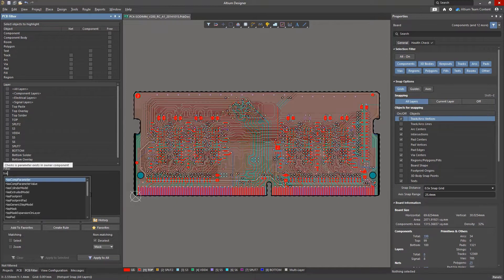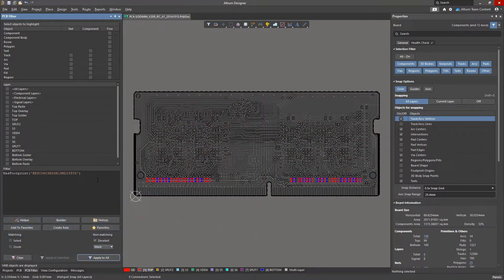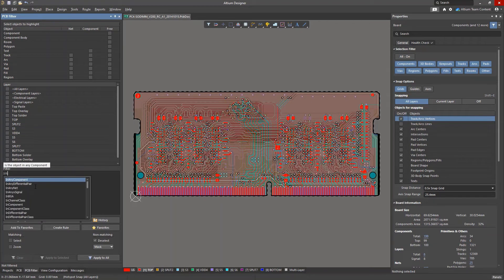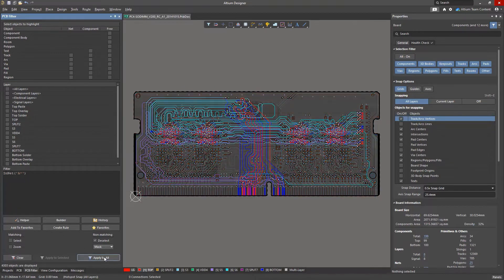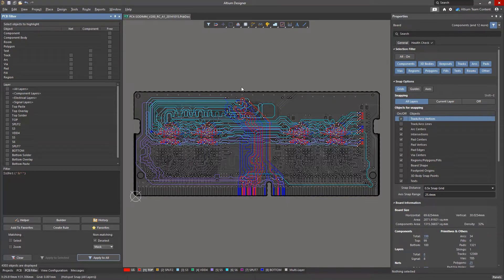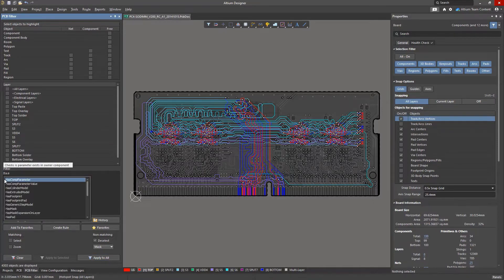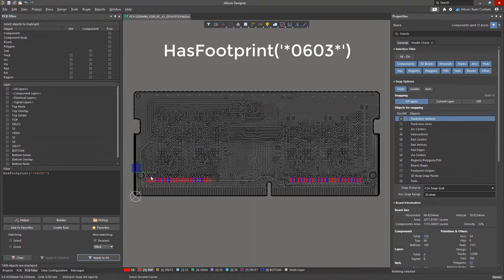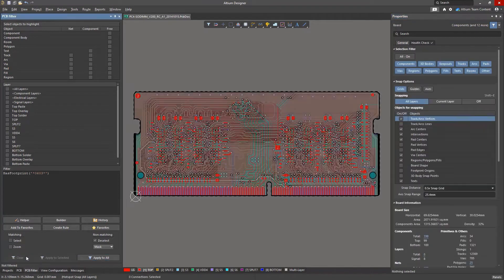Query Language in Altium Designer: Basic Concepts - Part III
Often the criterion for searching certain objects in Altium Designer is matching parameters to some string (text) values. Learn from this video how to use substitution symbols in queries and increase your productivity when working on projects.

0:00 Intro
0:22 Searching with Queries
1:10 Substitution Symbols
1:58 Not Fully Defined String Values